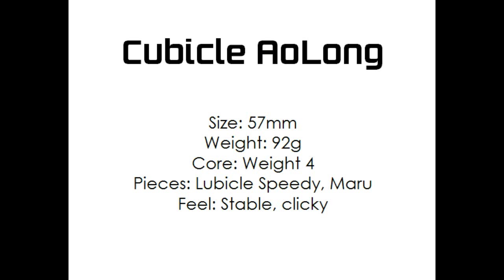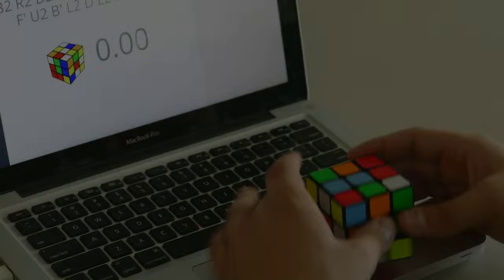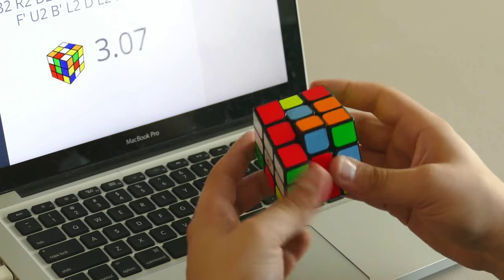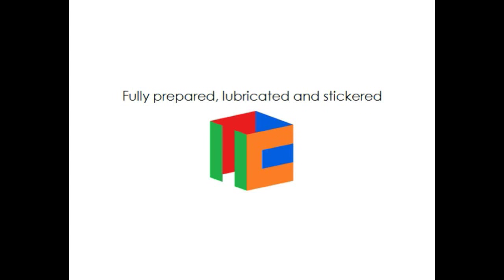Cubicle AoLong v2: Launch Video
The Cubicle AoLong v2 is fast, clicky and sturdy. This 3x3 currently stands as the cube of choice for many accomplished competitive solvers. Dabbed with heavy lube on the core and a combination of lighter lube on the pieces, the Cubicle AoLong v2 turns with pinpoint accuracy with layers that seem to snap into place with the greatest of ease. The Cubicle AoLong represents the pinnacle of precision, speed and reliability.

This cube can be customized!